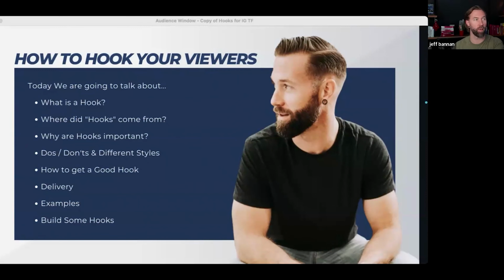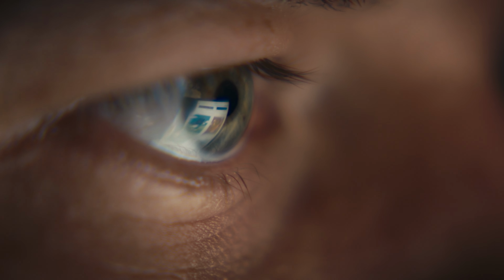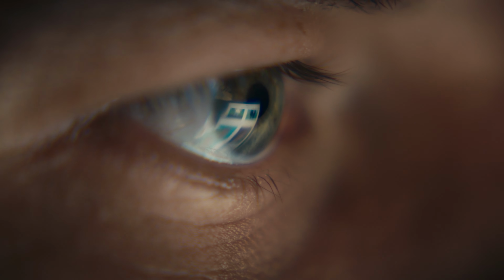Hooks 101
Want to actually grab attention with your videos? 🎯In today’s fast-moving market, if you can’t stop the scroll—you won’t get seen. Whether you're showcasing your home, building a brand, or just want to get your message across, this video breaks down how to craft the perfect hook in the first 3 seconds.
📲 Learn how to turn views into interest and attention into action—right from your phone.
Perfect for homeowners, realtors, and anyone trying to stand out online.

What You’ll Learn in This Video:
✅ What a “hook” is—and why it’s critical to your content
✅ How to grab attention in the first 3 seconds
✅ The difference between a great hook and clickbait
✅ Real-world examples of hooks that actually work
✅ Why strong hooks lead to more views, shares, and engagement
✅ How platforms like Instagram, YouTube, and Facebook decide what gets seen
✅ Simple tips to help homeowners and agents stand out in a crowded feed

00:00 – Intro: Why mastering the hook matters more than ever
00:58 – Where hooks work: Instagram, YouTube, Facebook & more
01:20 – All about hooks: What are they? Examples
01:40 – What is a hook? The true definition
03:07 – Hook vs. clickbait: What’s the difference?
03:56 – The importance of a good hook: Competing for attention
04:45 – Why 3 seconds? The psychology behind scroll-stopping
05:21 – How platforms measure attention (and why you should care)
06:30 – The attention sale: Why you must win it first
07:04 – Outro: Your content only works if it gets seen